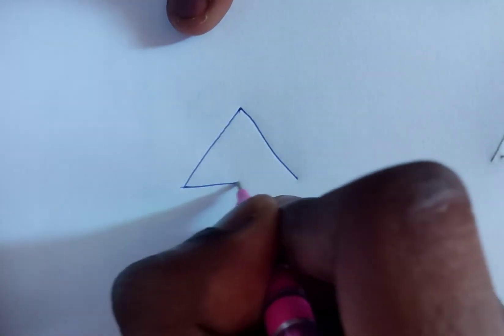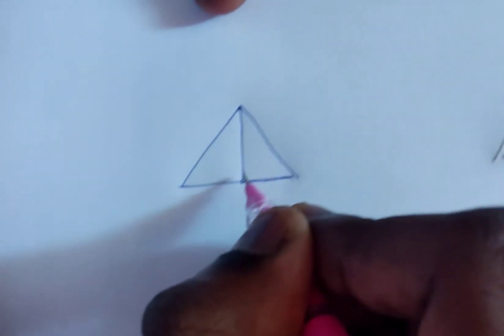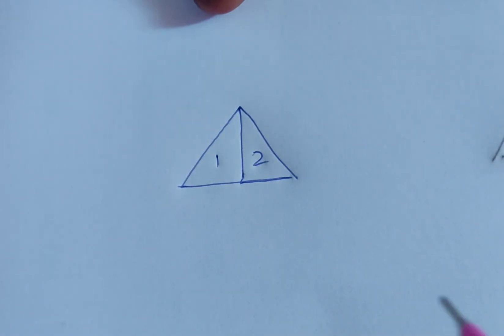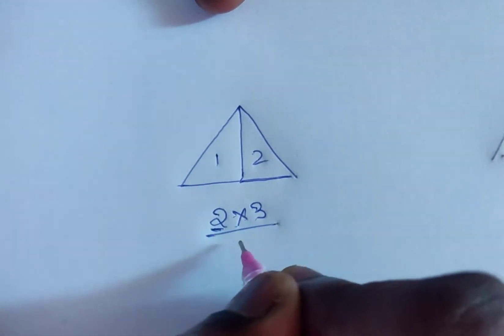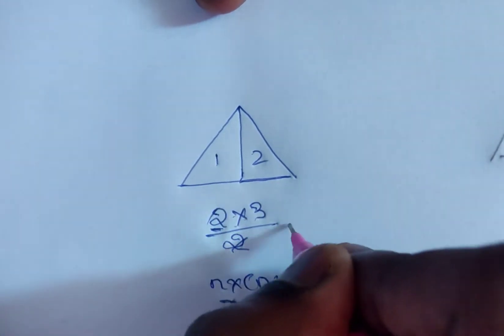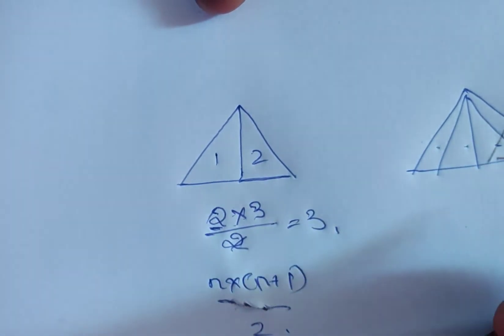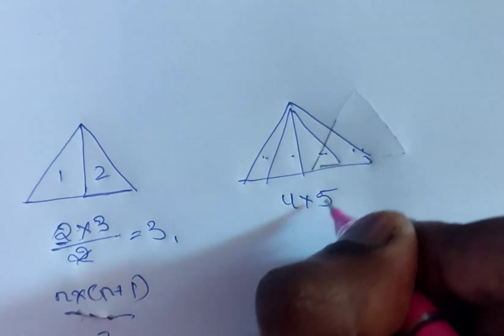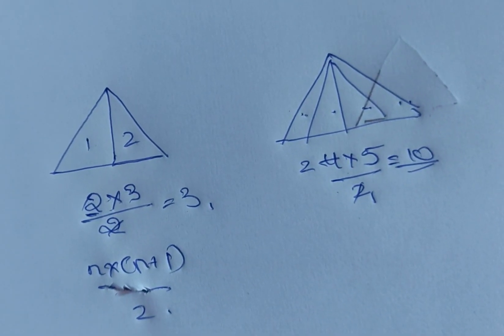How many Triangles? - 12pm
Video 1 - Count total number of triangles in just 10 seconds.

5 seconds Aptitude is an initiative to help everyone solve any given aptitude problem in less than 10 seconds